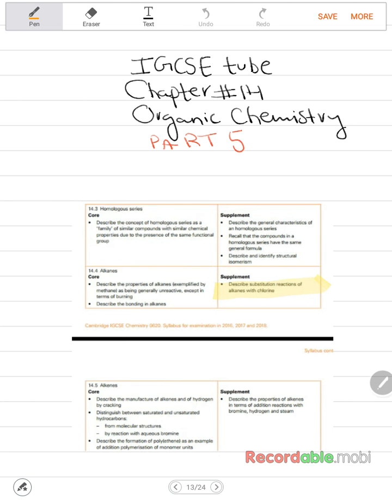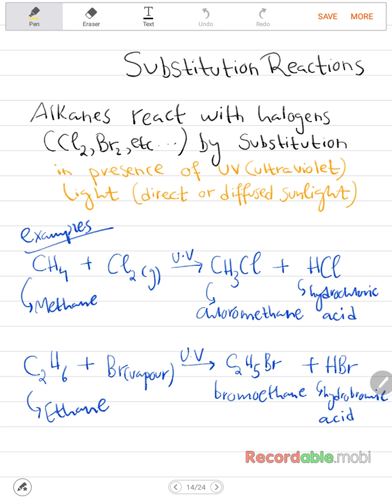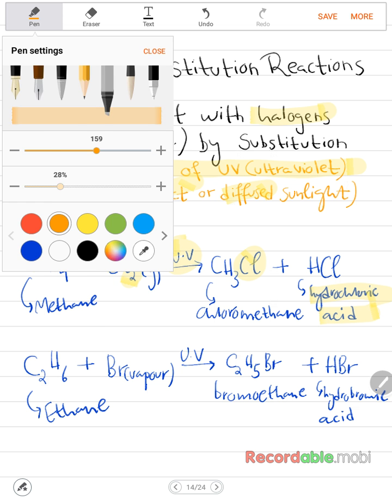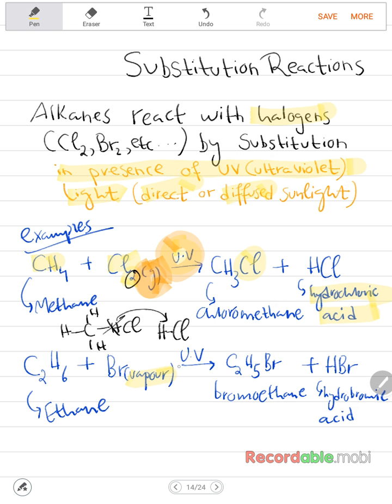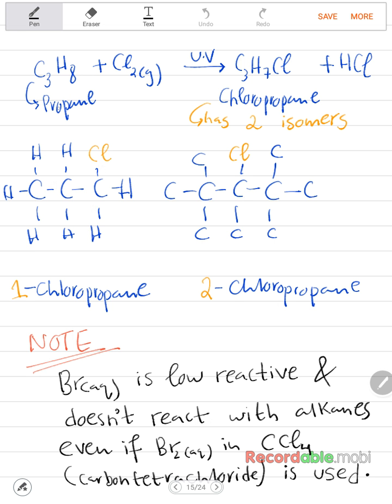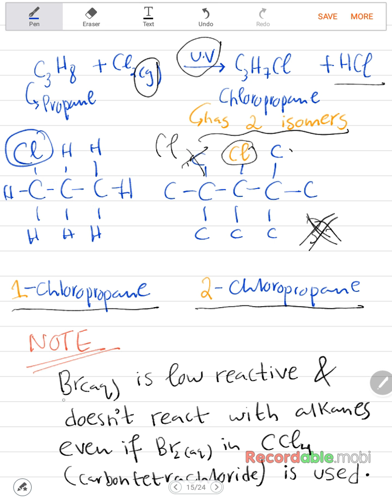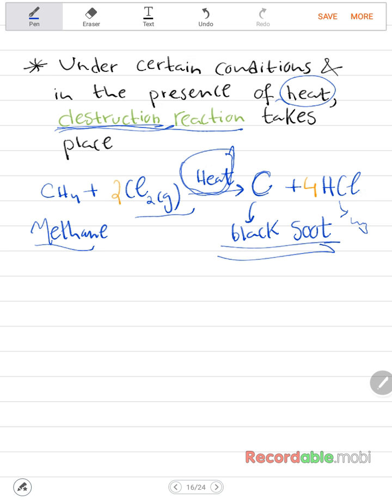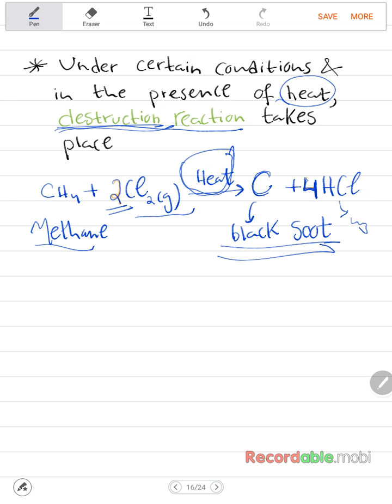IGCSE-Chapter#14,Part 5-Substitution Reactions of Alkanes with Halogens